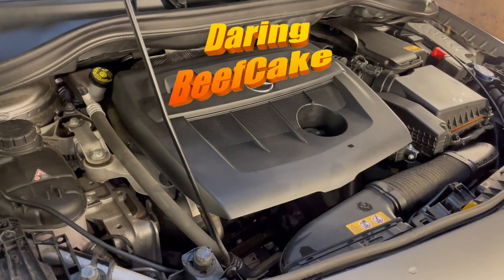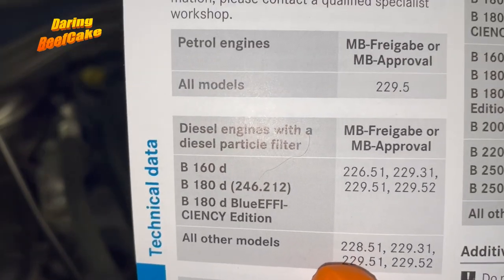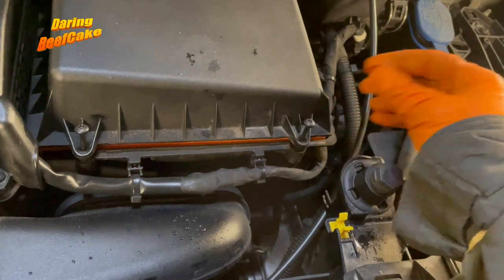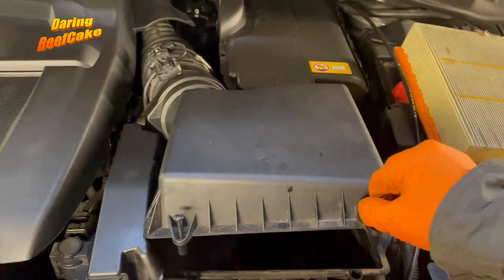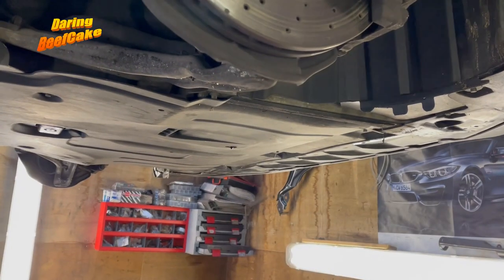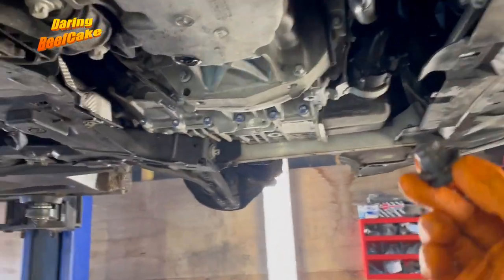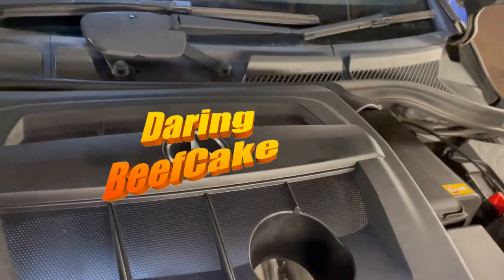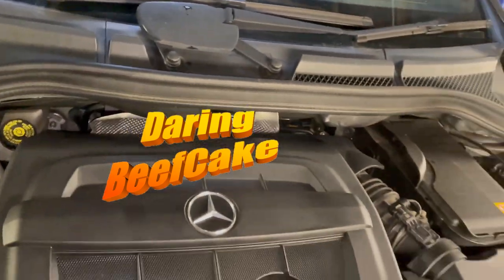Mercedes b class w246 212 2016 oil and oil filter air filter removal and replacement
In this video I have this Mercedes B180 Diesel and I will be changing the oil and the oil filter as well as the air filter.
For the air filter you will need a 20 Torx tool.
For the oil filter you will need a filter wrench size 76/12
This model takes 4.5 liters of oil and I will be using 5w/30 this is temperature dependent.